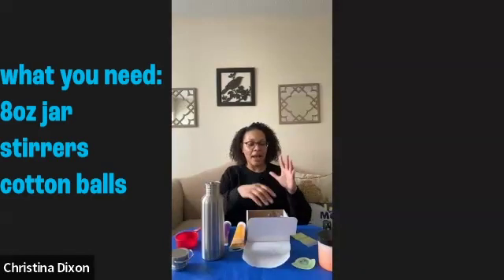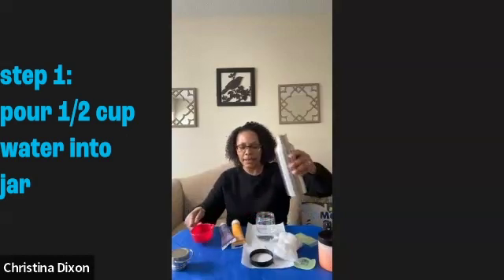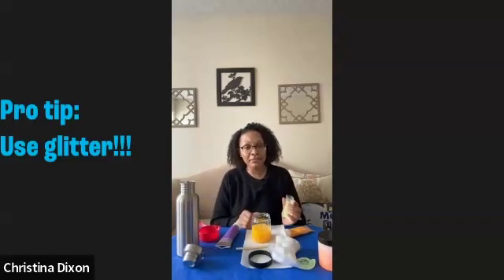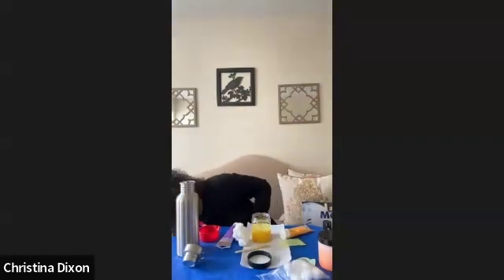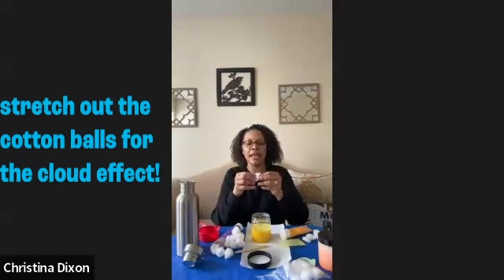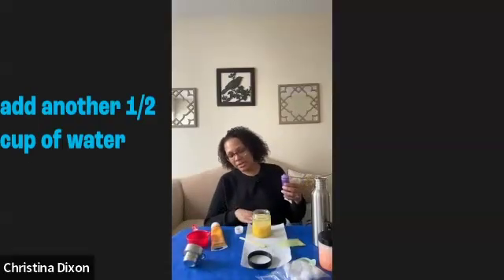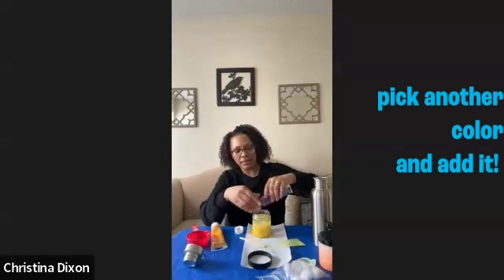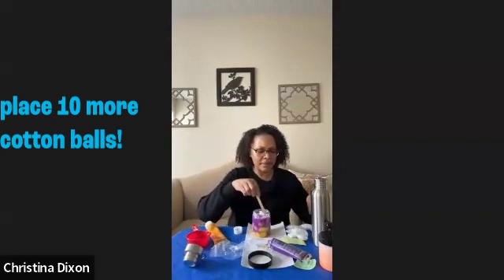STEM is Family Fun - Nebula in a Jar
Christina Dixon teaches us how to make a nebula in a jar.

Host: Jed Doherty
Guest: Christina Dixon
Editor: Nicholas Warner